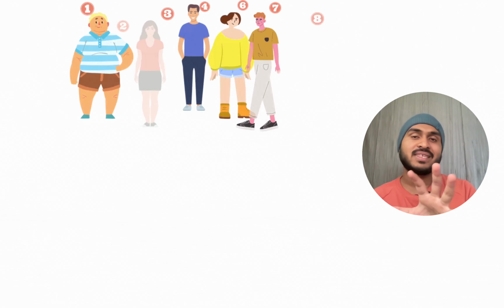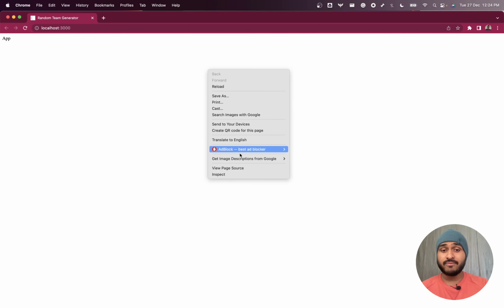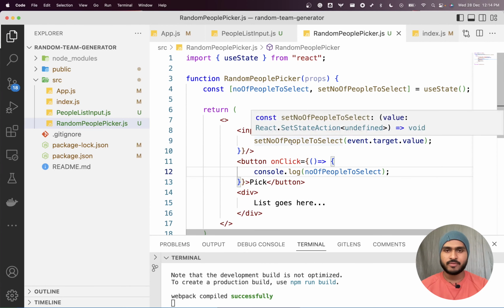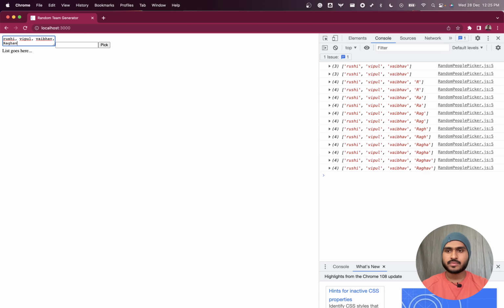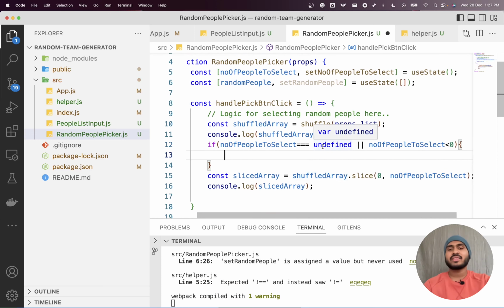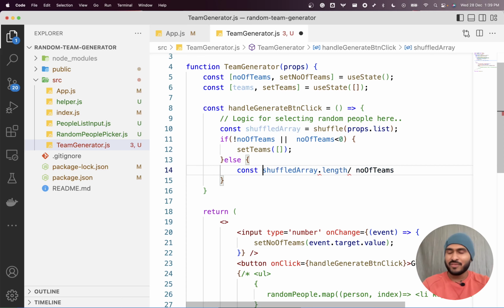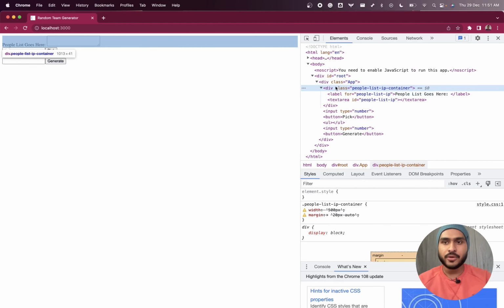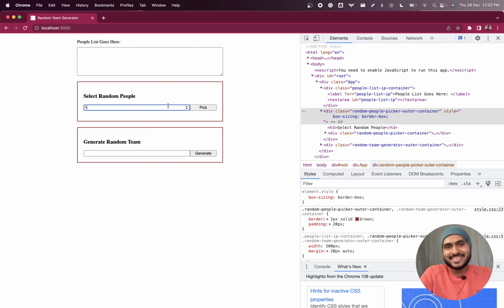The Random Team Generator | The Perfect Beginner React Project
Randomly dividing people into multiple groups is a very common thing that we often do. Let's automate this task by creating a React.js App for it. The App will take a list of people and divide them into multiple teams.

Try this project and upload it on your GitHub.

*** Learn Javascript from Basics ***
It has an amazing tutorial on Javascript